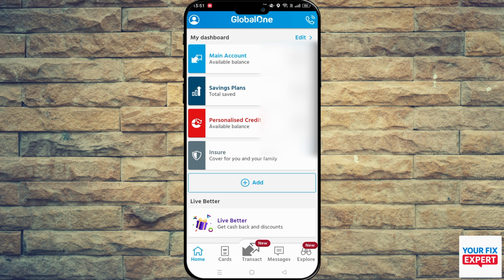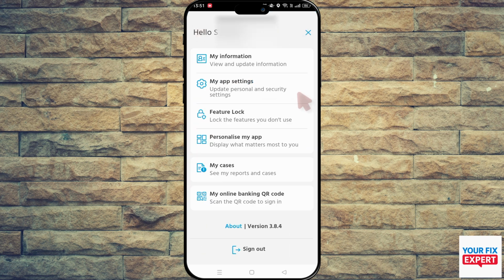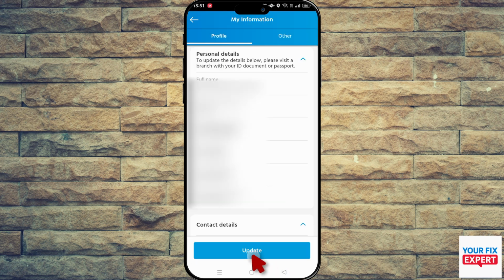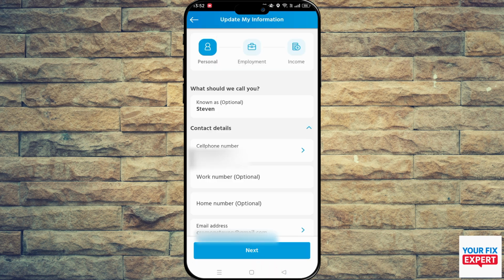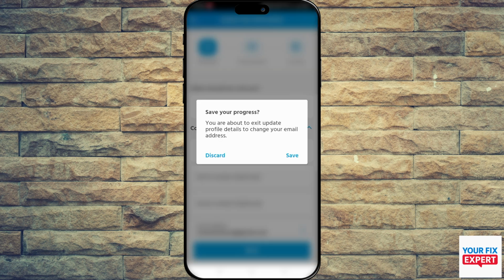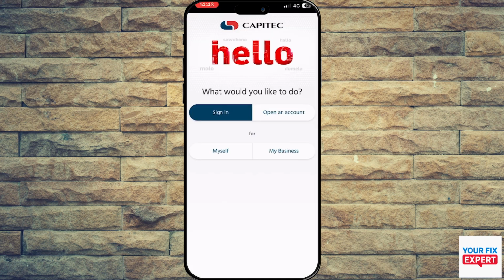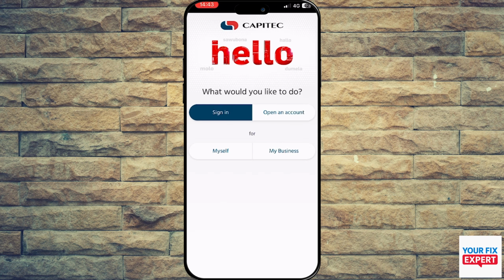How To Activate Capitec App Without Going To The Bank - Best Method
Want to know how to activate Capitec app without going to the bank? In this video, we’ll show you step-by-step how to activate Capitec app without going to the bank. If you’re wondering, “Capitec app how to activate without going to the bank” or “Can I activate my Capitec app without going to the bank?” — the answer is yes, and it’s easier than you think!

We’ll also explain how to activate without going to the bank on Capitec app and cover everything you need for Capitec app activate without going to the bank in 2025. Learn how to activate internet banking on Capitec app quickly and safely from your phone.